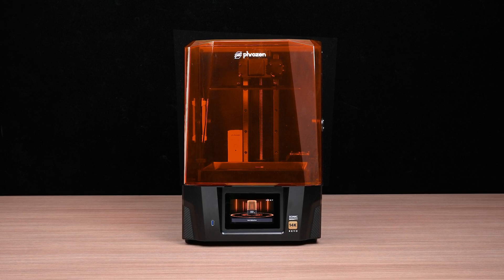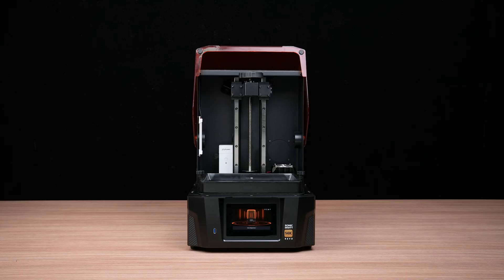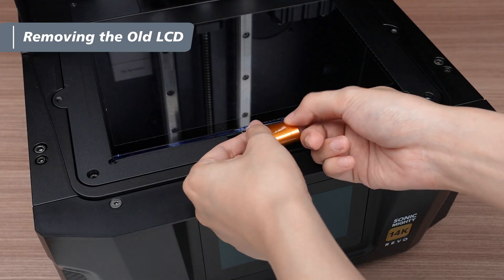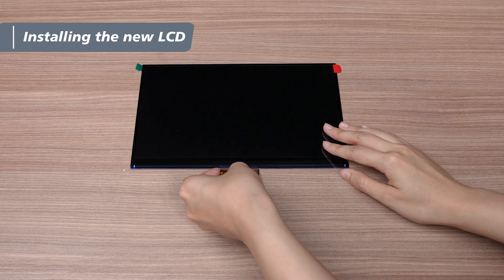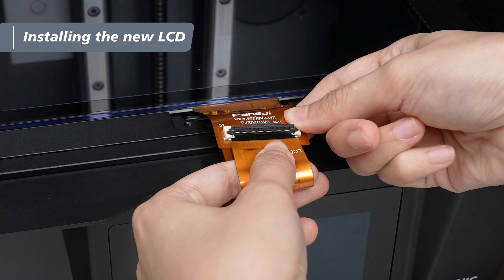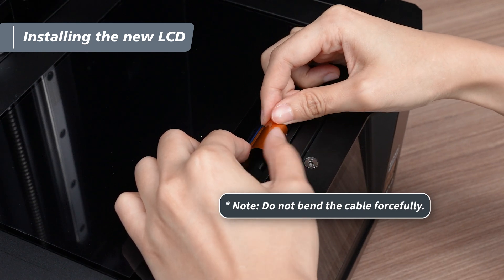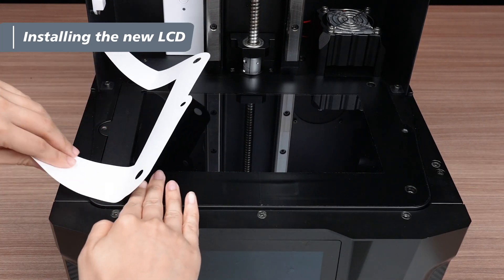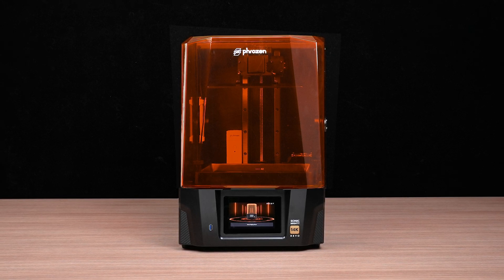Phrozen Sonic Mighty Revo: LCD Replacement - Phrozen 3D Printer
This is a tutorial video that demonstrates the LCD replacement on the Sonic Mighty Revo.

In this video, we'll provide step-by-step instructions to help you easily replace your LCD. We will show you how to remove the old or damaged LCD screen and install a new one.
We'll share some helpful tips to use during LCD replacement too!

📌Timestamp:
00:00 Unboxing
00:20 Prepare the Tools
00:28 Removing the Old LCD
01:10 Installing the New LCD
02:26 LCD testing and Z-Axis Calibration

✨View more Sonic Migthy Revo tutorial videos here!

✨If you have any questions about calibration or the printer, please get in touch with our customer support for assistance:

Join the Phrozen Sonic Mighty Users Group to get more 3D printing insights and engage with the community: